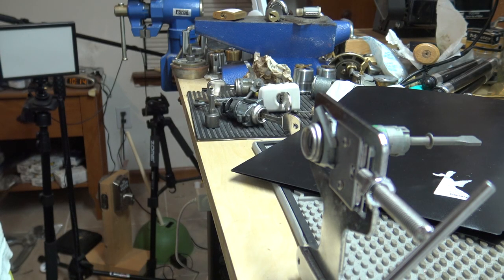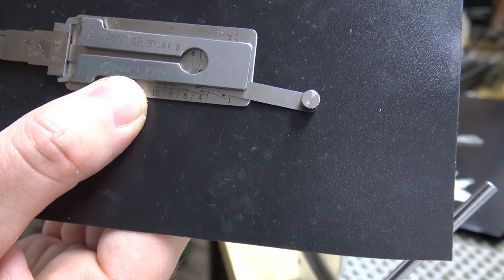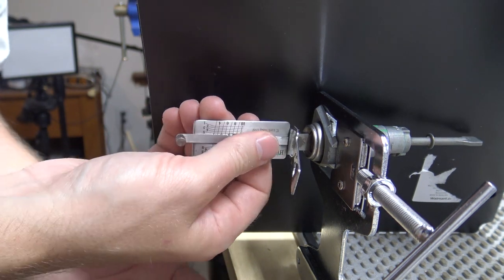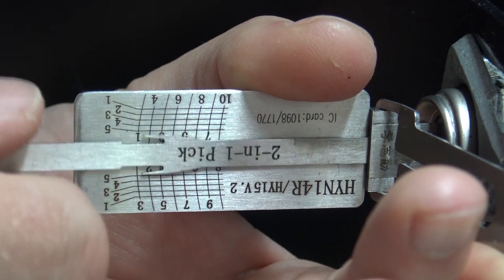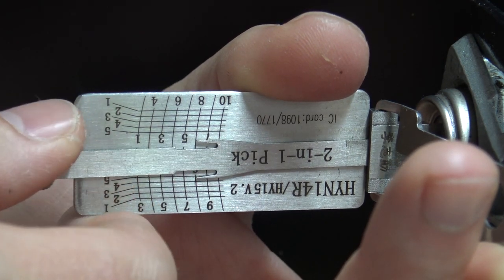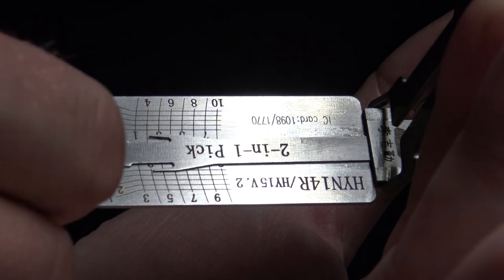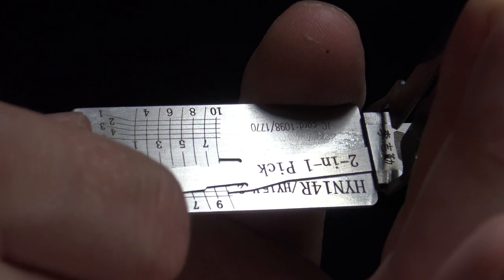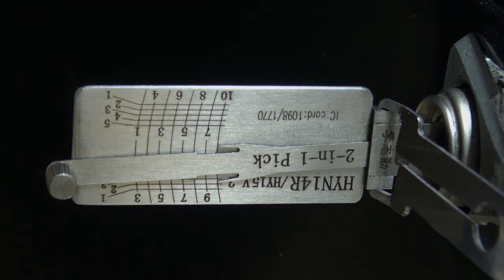(469) HY14R HY15 Lishi Picking & Decoding Hyundai Door Lock